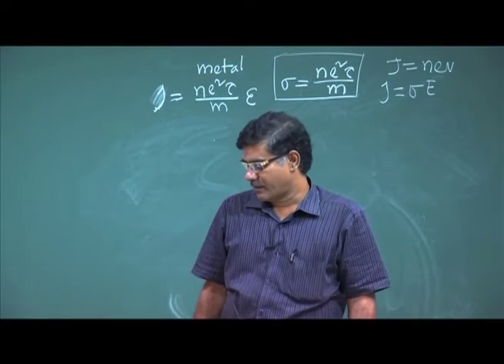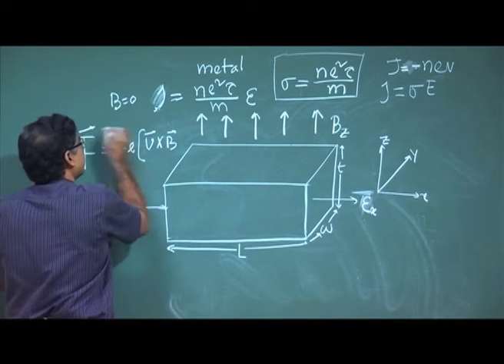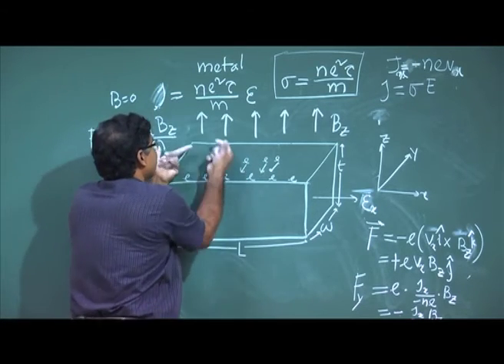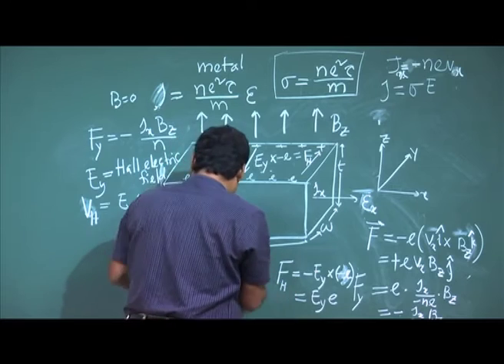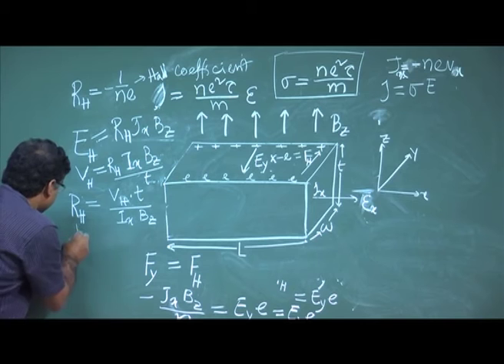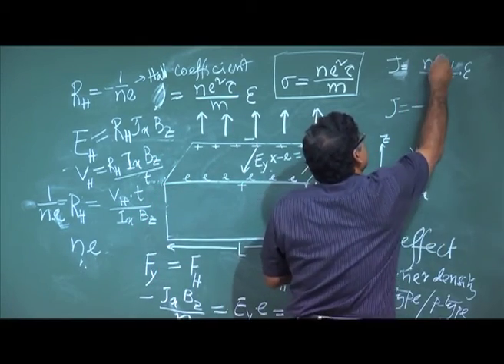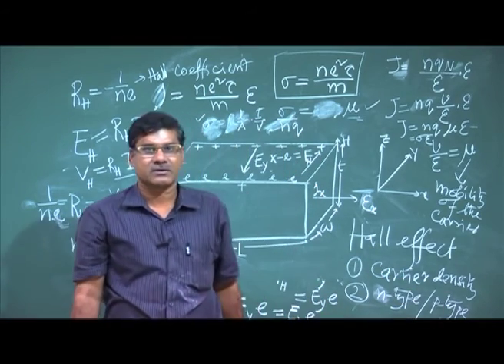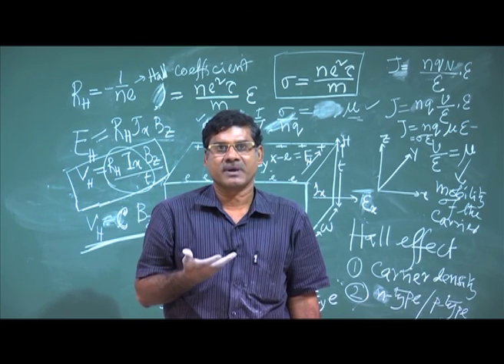Electrical Conduction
Subject: Physics
Course Name: Solid State Physics